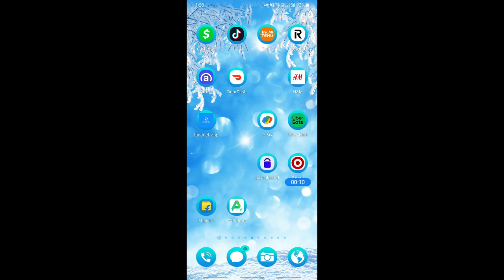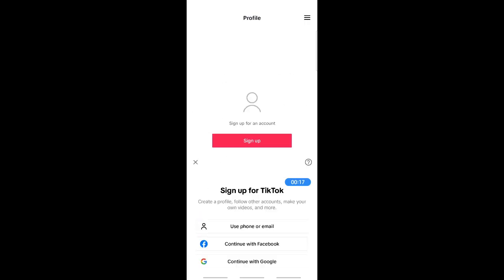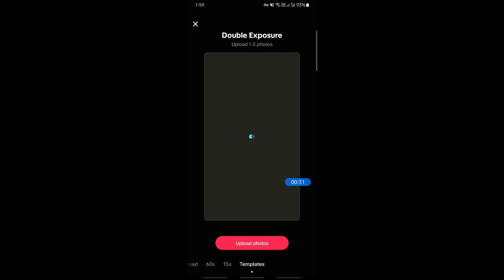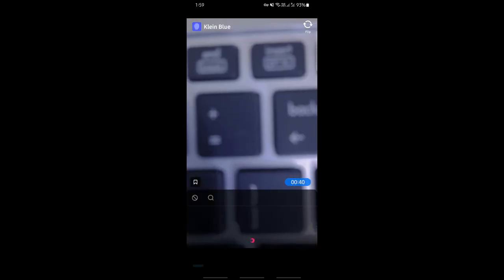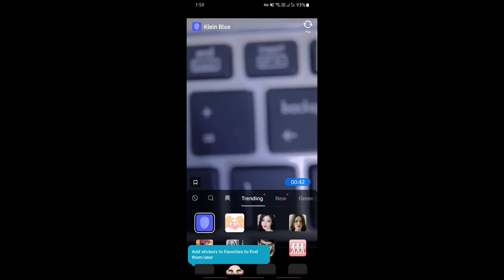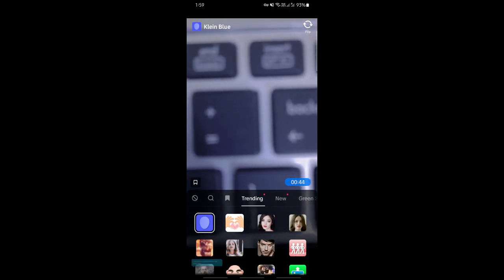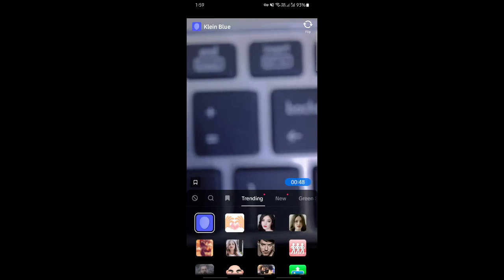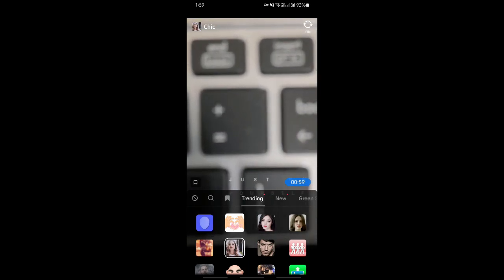How To Use Filters On TikTok Live (Best Method)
Learn the best method for using filters on TikTok Live in this video tutorial. Enhance your live streams and engage with your audience like never before!